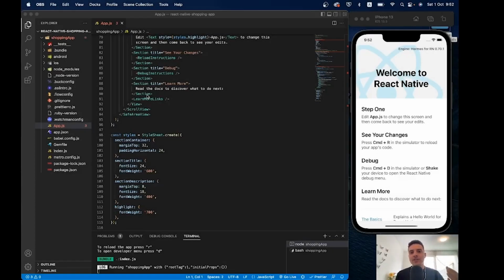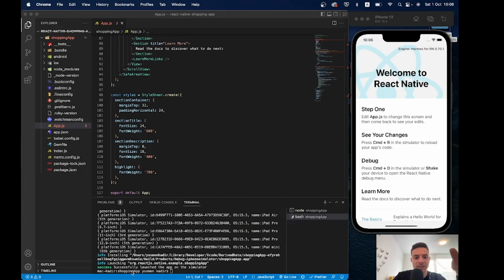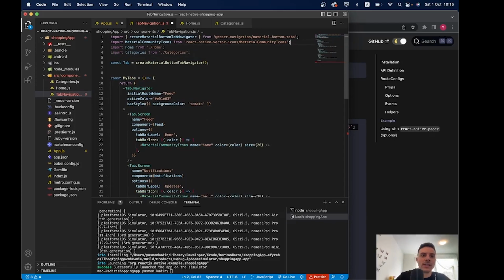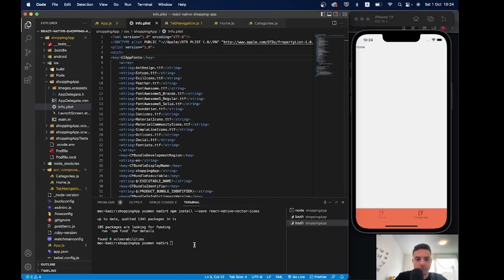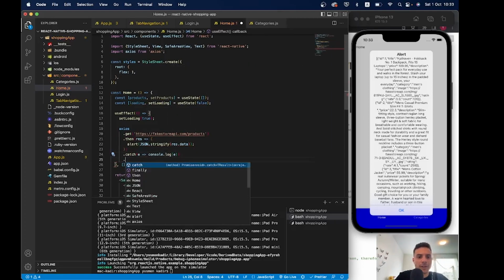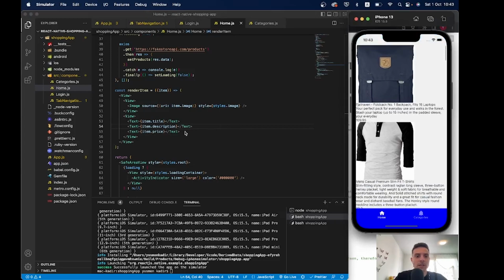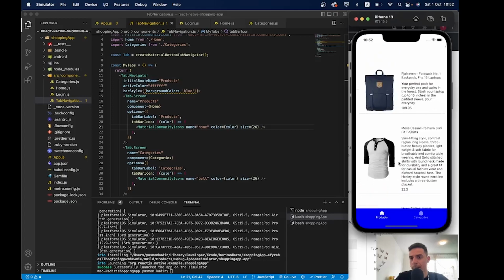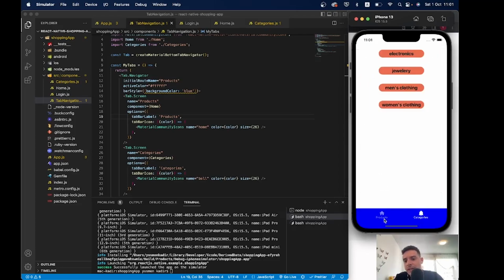🔴 React Native Shopping App| React Native Project | React Navigation| FakeStore API | AXIOS PART[1]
In this tutorial we are going to create a Shopping Application with React Native. We will learn how to install react navigation and material bottom tabs  along with react native vector icons. We will create an application with 2 screens. One which will display products which we will fetch using axios library and the other screen will show different product categories in nice chip format. In the following videos we will add login functionality and one more screen which will show the products which we have added into our favorites list! Make sure you stick until the end to learn as much as you can !

Do you want the source code + access to community Discord channel + mentorship from me ?